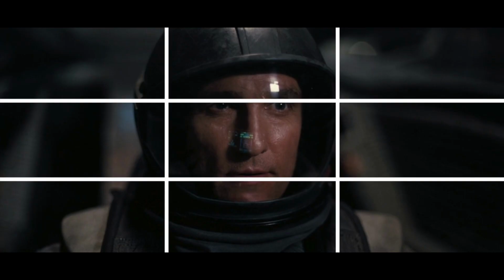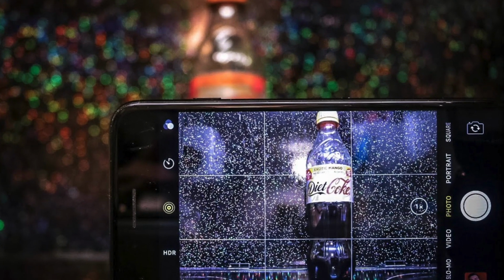Composition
Check out some of the basics of composition, like the Rule of Thirds, Headroom, Nose and Lead Room, then practice them on your own!